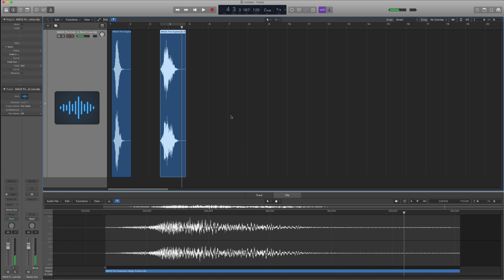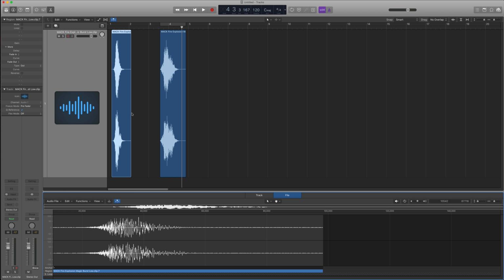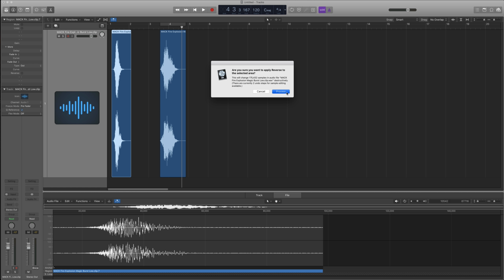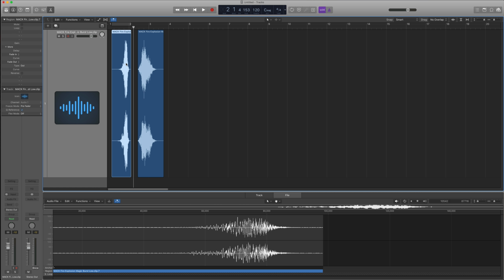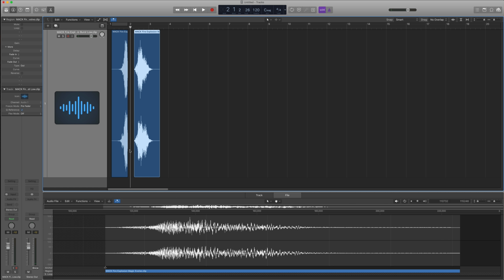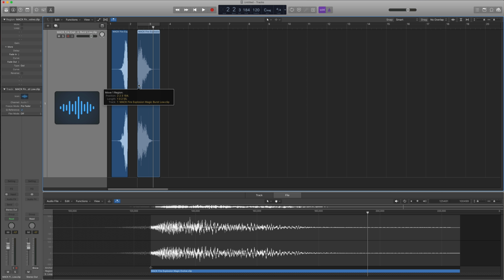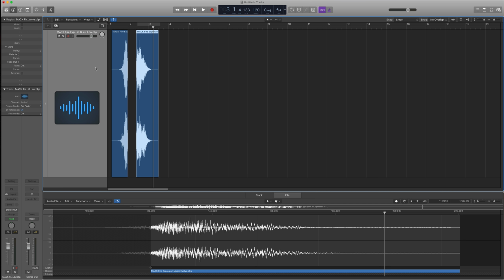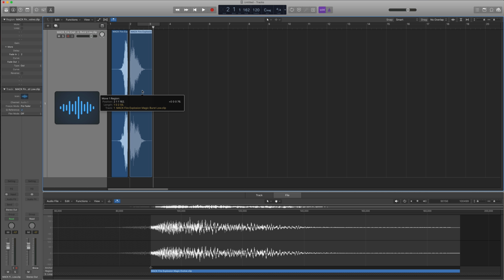Building Better Explosions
In this video, I'll show you how to create a cool "anticipated explosion" sound effect. You've DEFINITELY heard this effect before in movies and games.